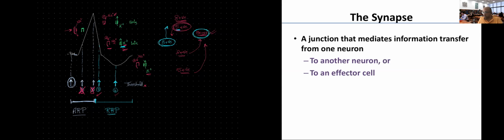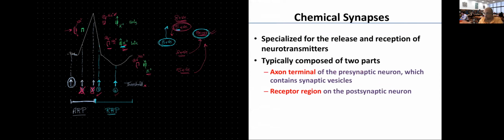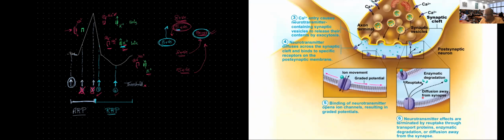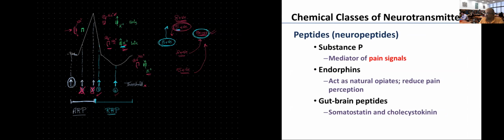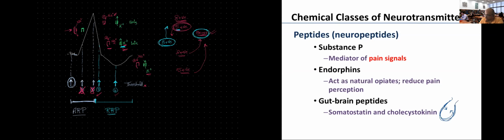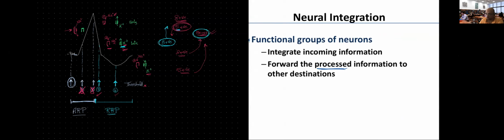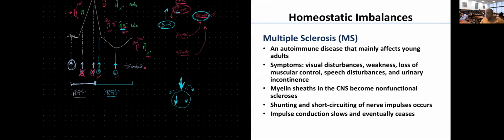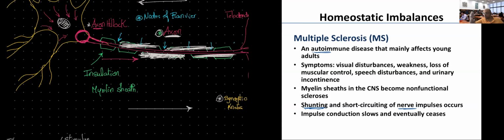Human A&P, Chapter 11: Fundamentals of the Nervous System and Nervous Tissue_ Part 3